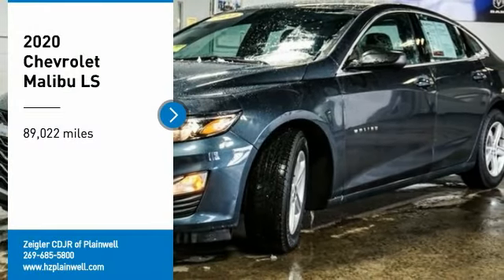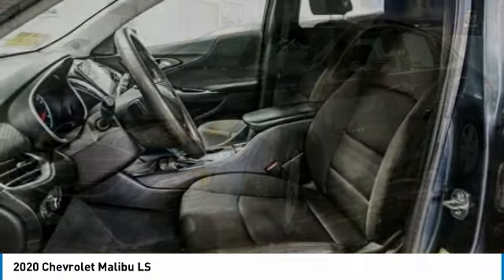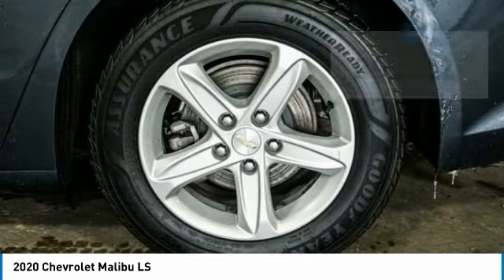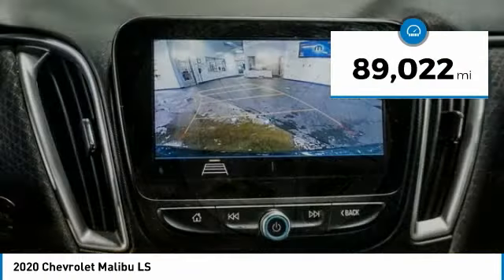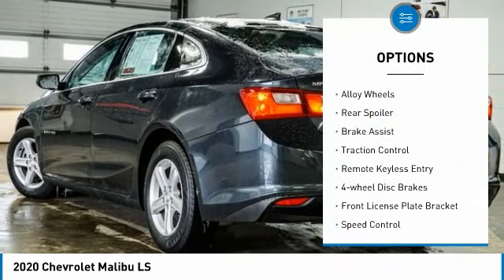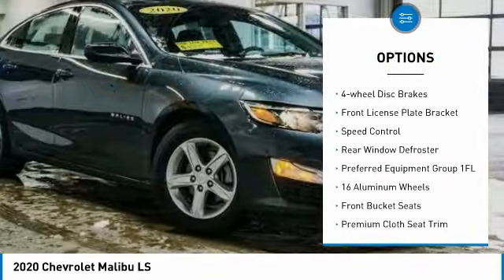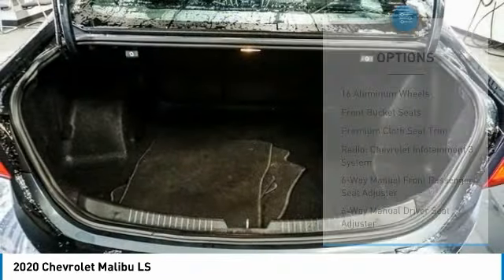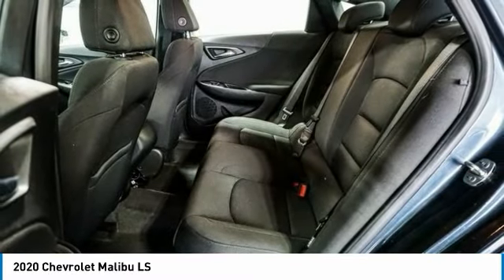2020 Chevrolet Malibu LF084061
2020 Chevrolet Malibu LS

Pick up this Shadow Gray Metallic 2020 Chevrolet Malibu, available today at Zeigler CDJR of Plainwell. This could be the one you've been searching for.